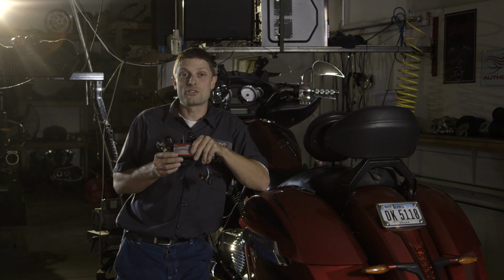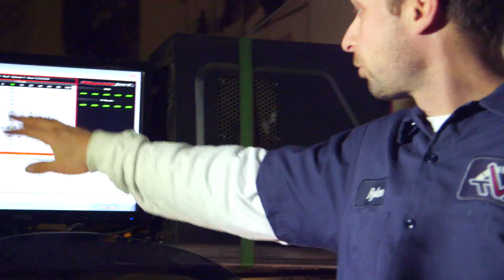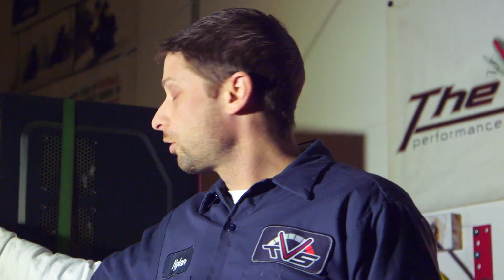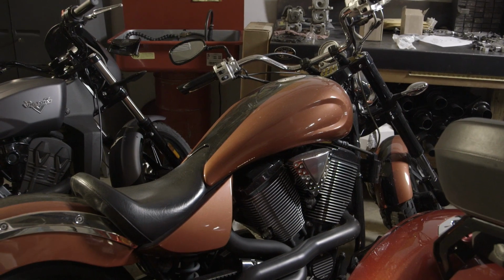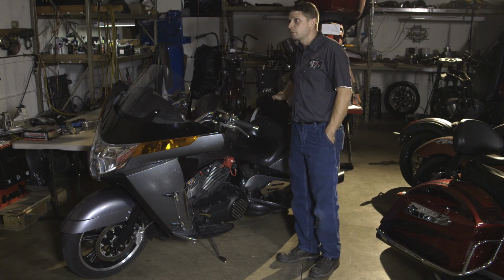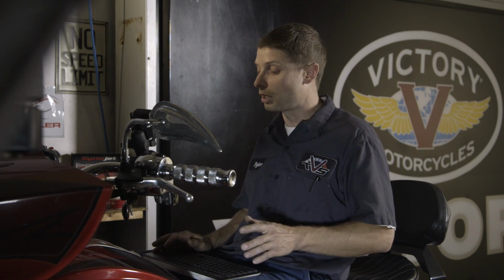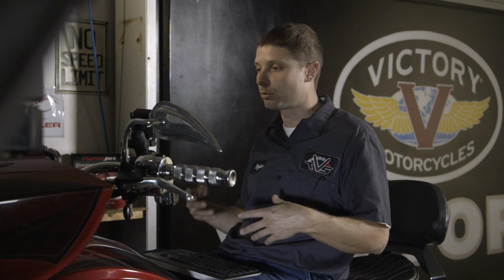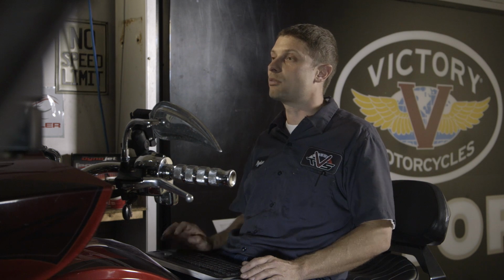The Vic Shop Power Commander maps